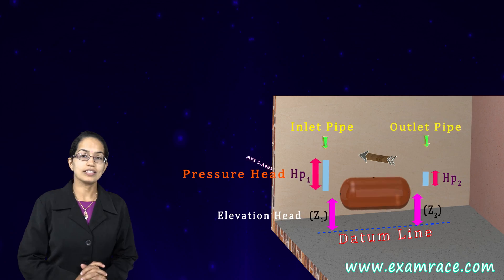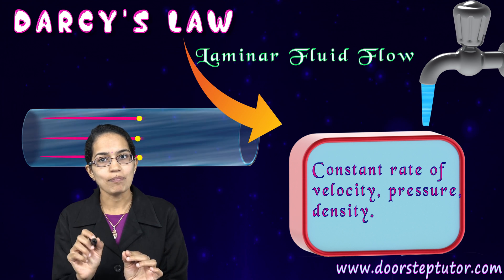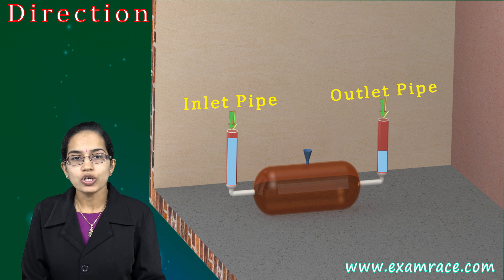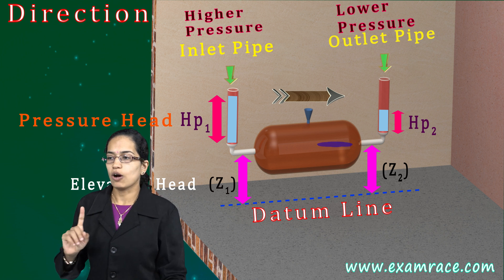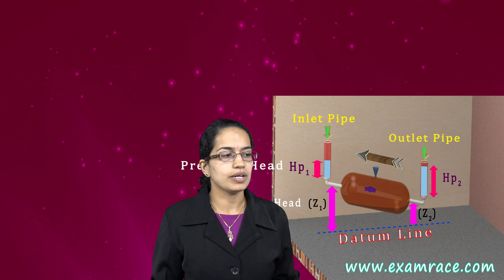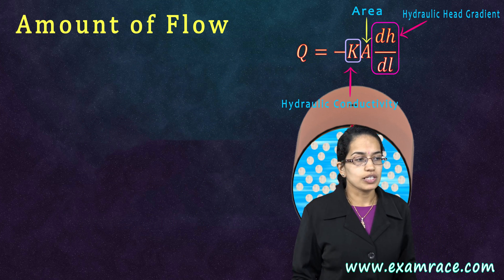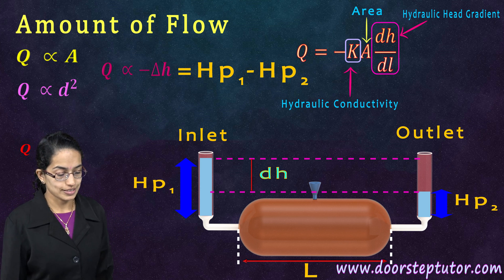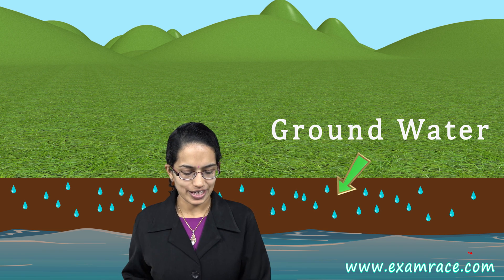Darcy’s Law Ground Water: Direction & Flow Amount (Laminar Fluid Flow; Reynolds number)|Hydrogeology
Credits: T. Prabhakar Clement, Director, Center for Water Quality Research; Professor of Environmental Engineering, University of Alabama, USA
Reference:  Fetter, C.W., Applied Hydrogeology.

Dr. Manishika Jain explains Darcy’s Law Ground Water – Direction & Flow Amount (Laminar Fluid Flow; Reynolds number)|Hydrogeology

For Maps and locations (revised and updated - includes section on education, defence and more) book

Head is a measure of the total mechanical energy per unit weight.
Hydraulic head gradient is 𝑑ℎ/𝑑𝑙
K is hydraulic conductivity
What happens if the head gradient is too steep? The fluid will have enough energy to accelerate in spite of the resistance of the grains, and inertial forces become important. In this case potential energy (head) is not dissipated linearly with distance and Darcy’s Law does not apply.
Notice that Darcy’s Law starts to fail when inertial effects are important, even through the flow is still laminar. It is not turbulence, but inertia and that leads to non-linearity. Turbulence comes at much higher velocities.
Darcy's law says that the discharge rate q is proportional to the gradient in hydraulic head and the hydraulic conductivity (q = Q/A = -K*dh/dl).
Laminar Flow @0:20
Turbulent Flow @0:50
Transient Flow @1:07
Laminar Fluid Flow @1:25
Reynolds Number @1:52
Henry Darcy @2:21
Direction @2:46
Head Gradient Slope @5:52
Amount of Flow @7:03
Darcy’s Law Not Applicable @8:56
Turbulent Flow @10:35
Darcy’s Law @10:46